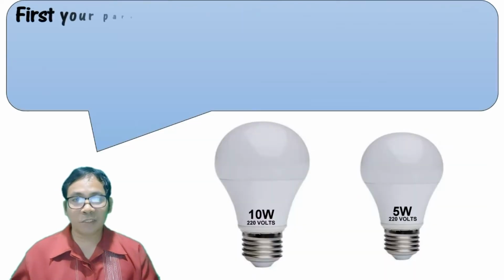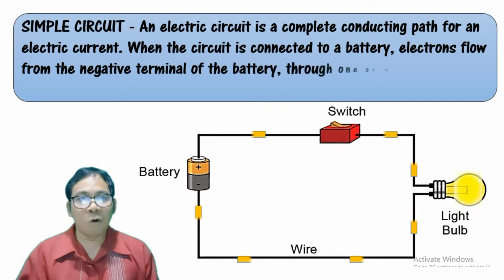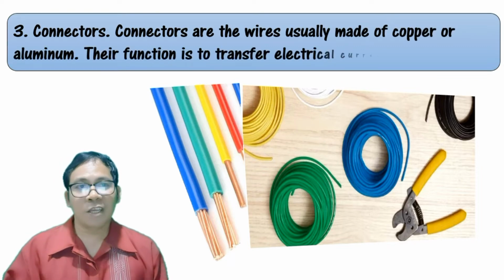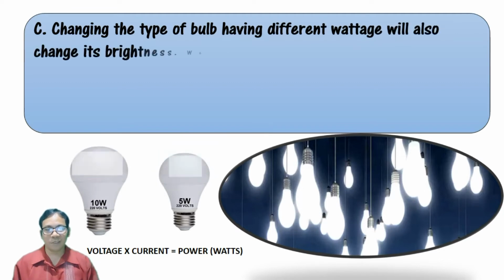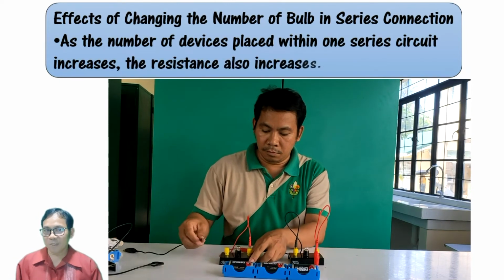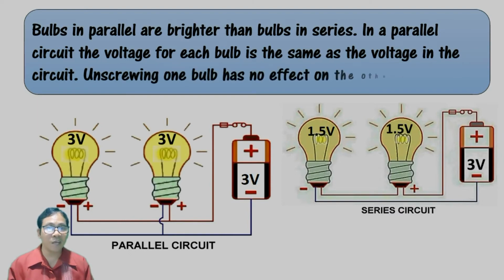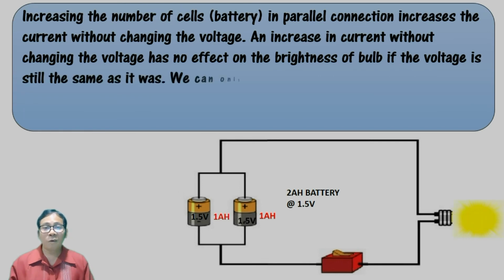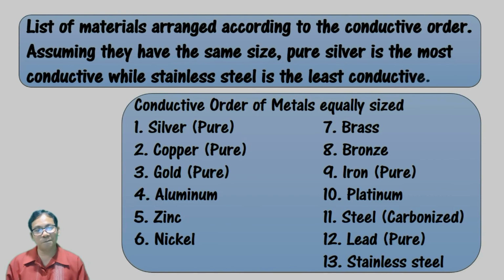Science 5 "Effects of Changing Components in a Circuit"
Effects of Changing Components in a Circuit. MELC based Science can be used in any level particularly grade 5. Can be used in teaching basic electricity for EIM etc.